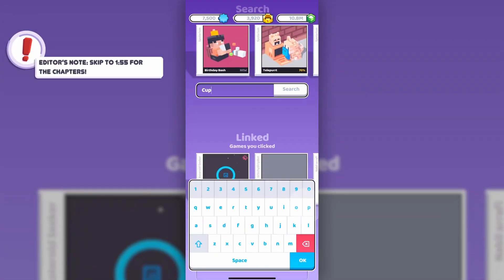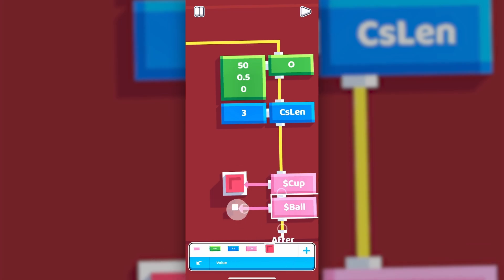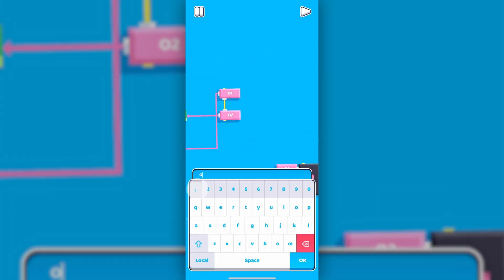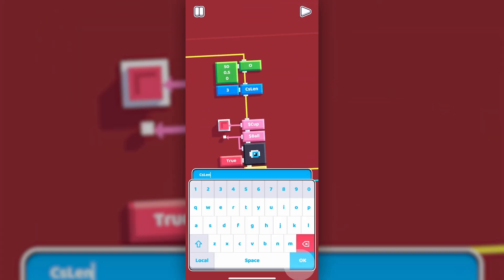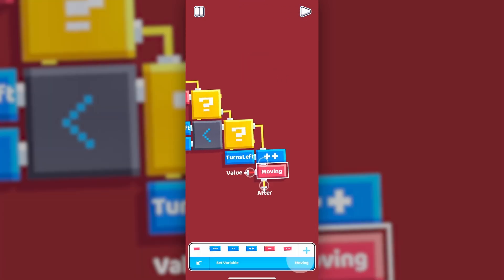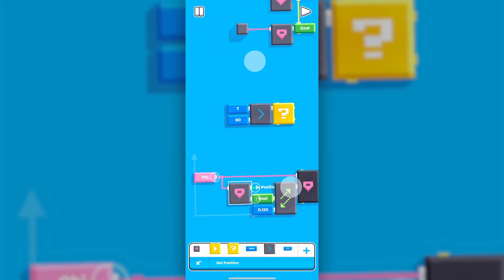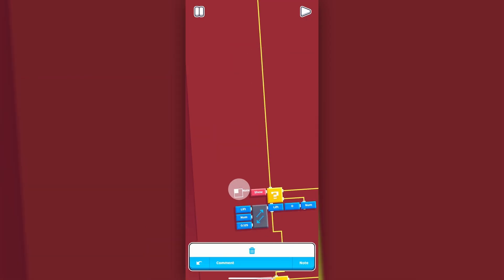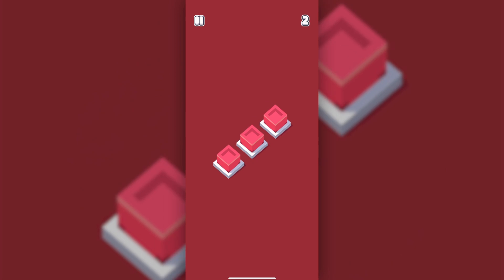How to make Cup Game in Fancade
CHAPTERS:
0:00 - Intro
2:05 - Initialisation
4:11 - Cups
8:14 - Show
9:19 - Swap
13:56 - Choose
17:19 - Outro